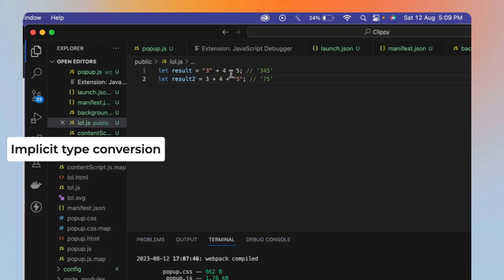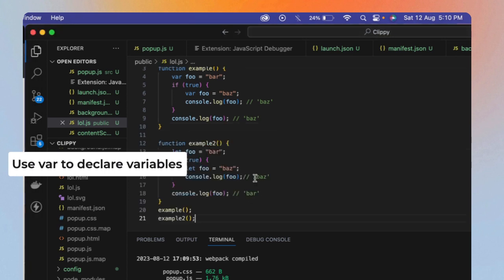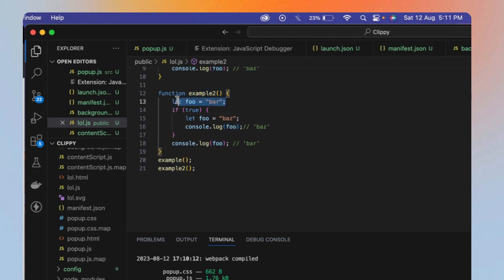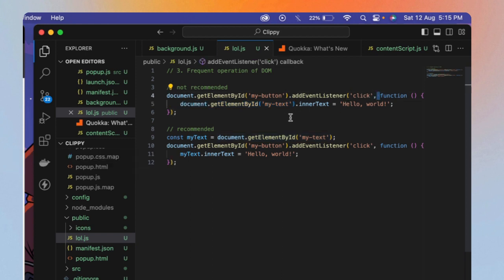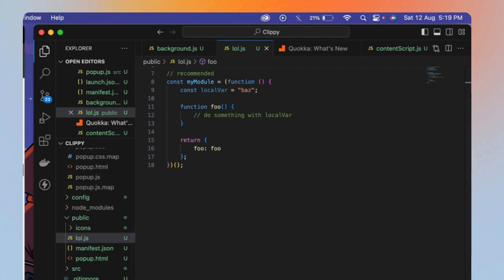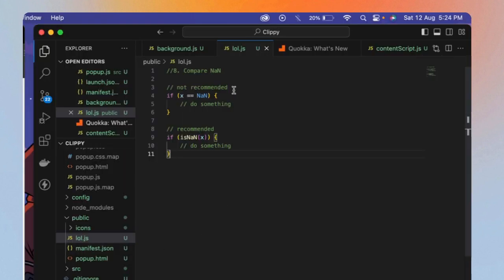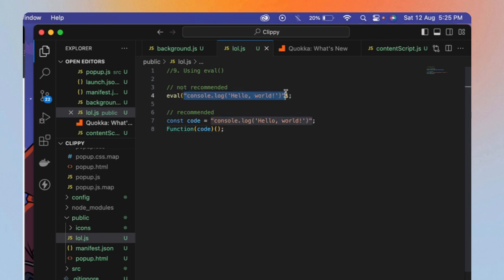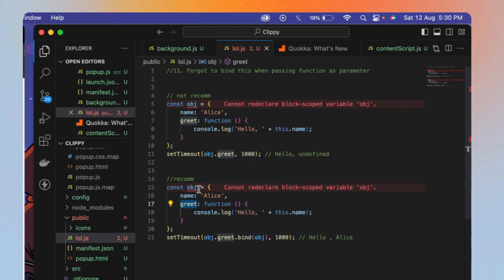8 Bad Ways to Write JavaScript as a Beginner - Don't Make these Mistakes